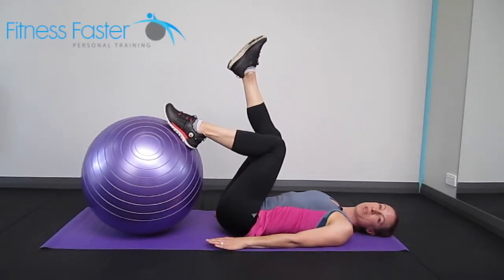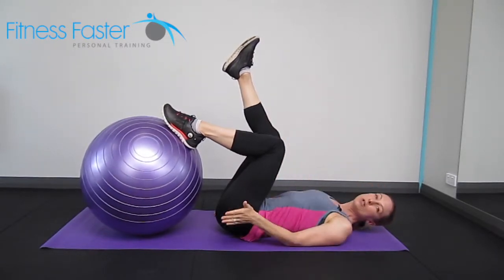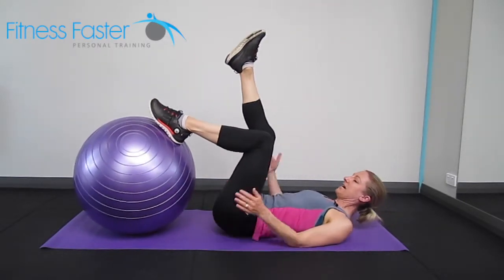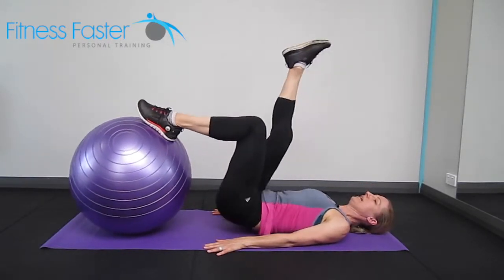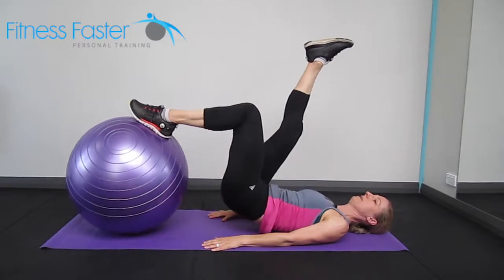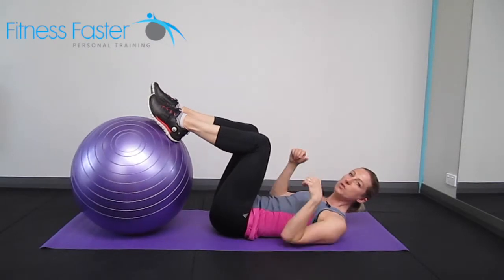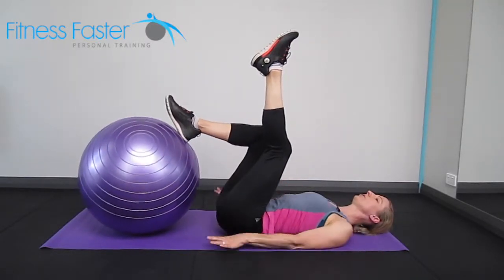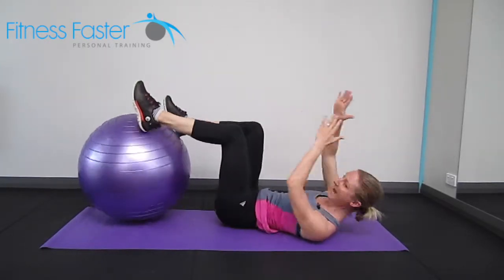Swiss Ball Lying, One Leg Bridge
Instructional Video on how to do a Swiss Ball One Leg Bridge.  At Fitness Faster Studio, in Brighton Adelaide, we love performing these strength exercises.  This is very good for balance, core stability and strengthening the Glutes.  This exercise is part of the cycle training programme designed for beginner, intermediate and advanced cyclists.  The programme helps cyclists to get fitter, stronger and faster.